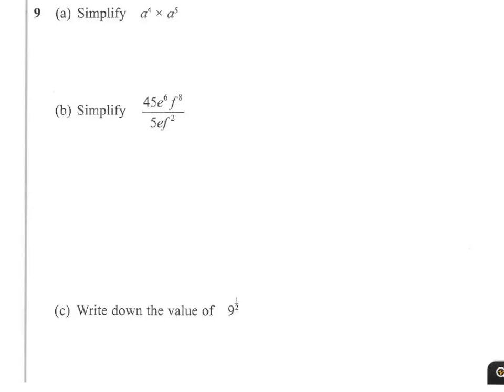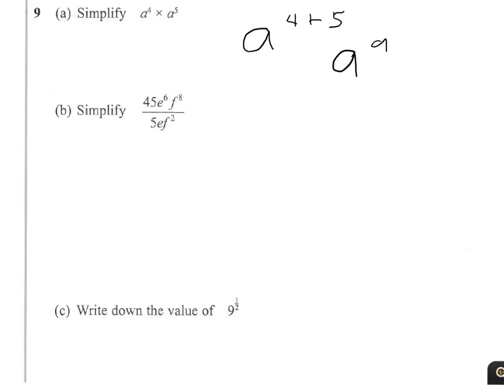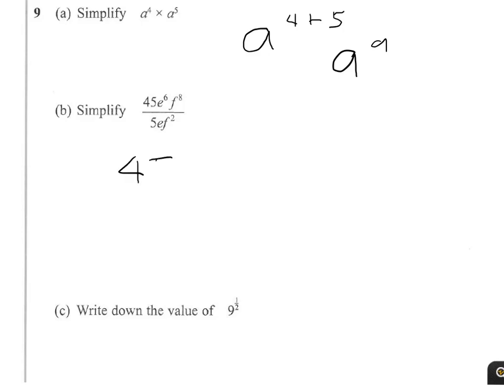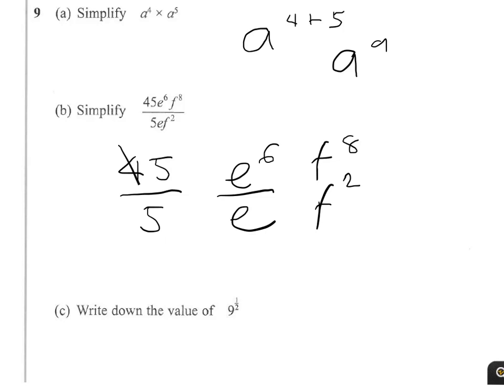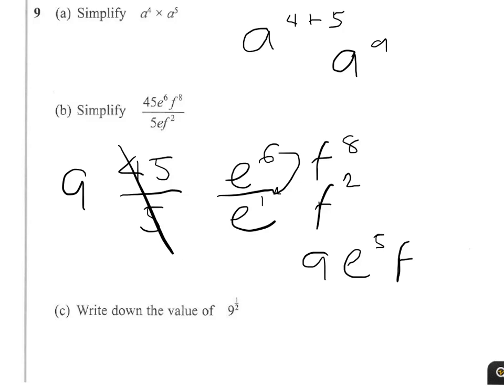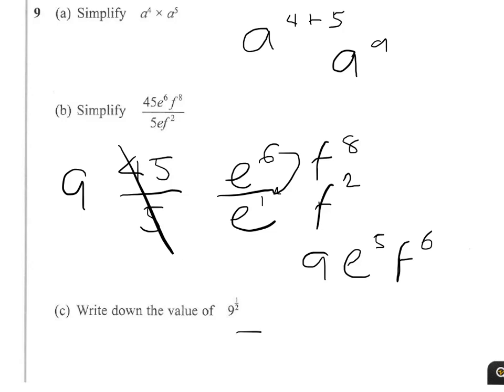q9 powers and indices